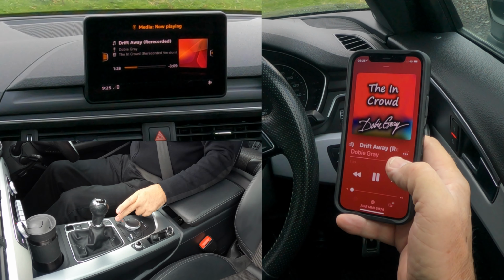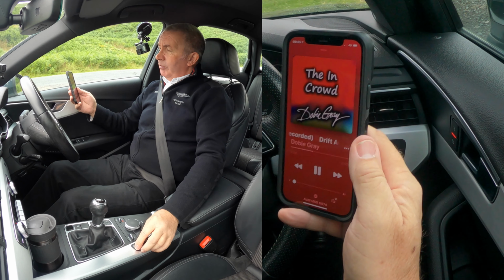How to play music from a mobile through the bluetooth audio system in a 2016 Audi A4